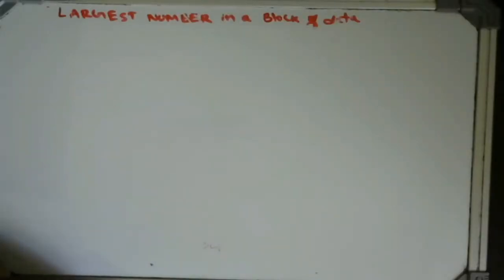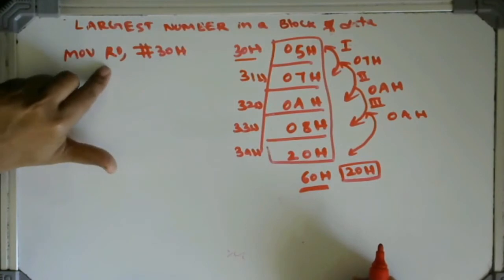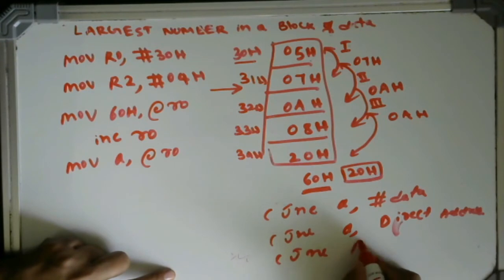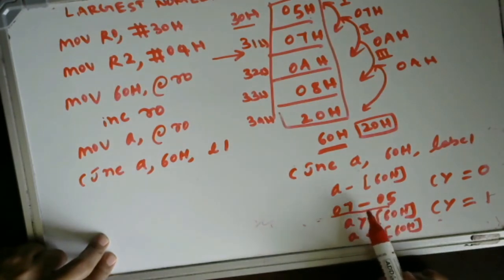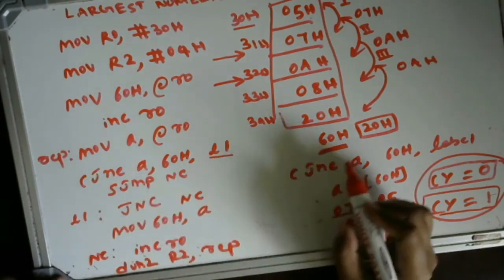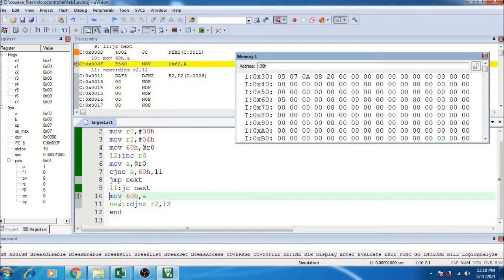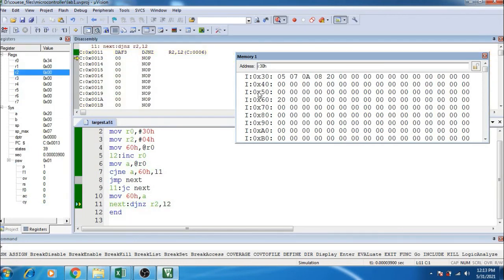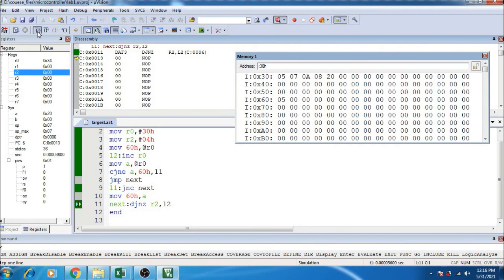VTU MICROCONTROLLER LAB|18ECL47|program.1.f : Finding largest and smallest number using 8051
This video explains logic and simulation of Finding largest and smallest number in a block of data using 8051